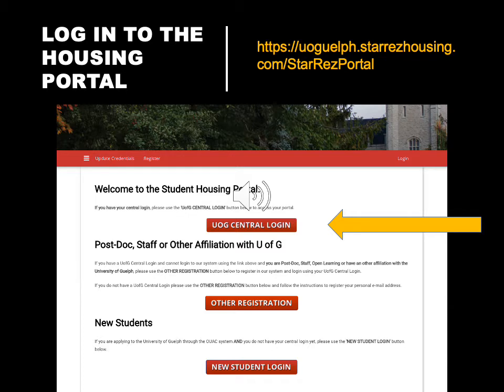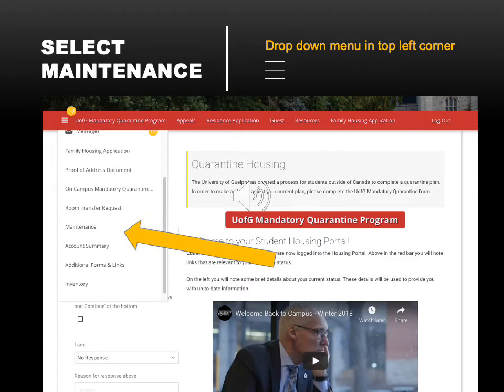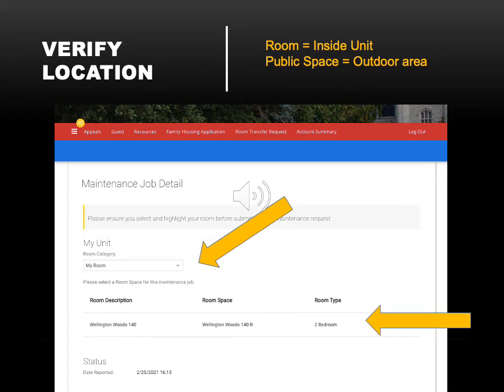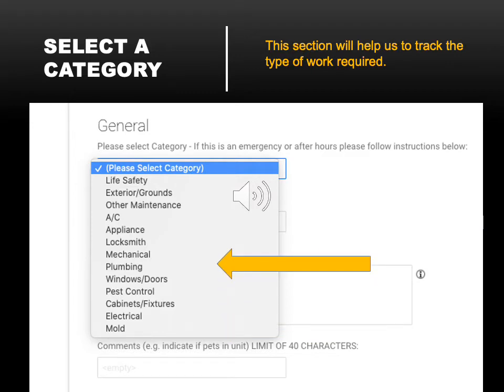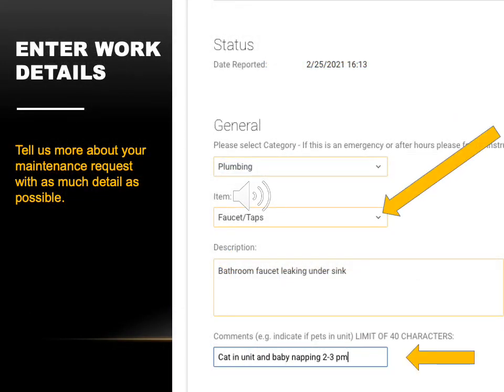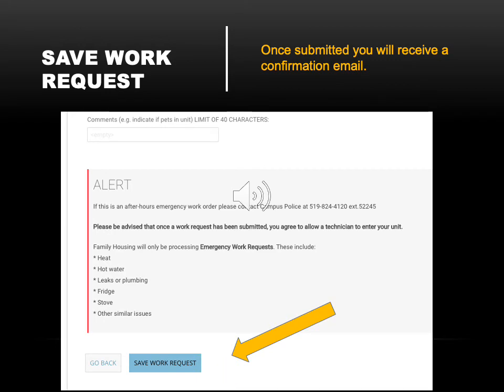How to Submit a Family Housing Work Order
A brief tutorial with step-by-step instructions to submit a maintenance request for your Family Housing unit.